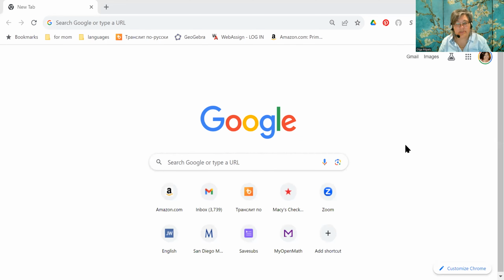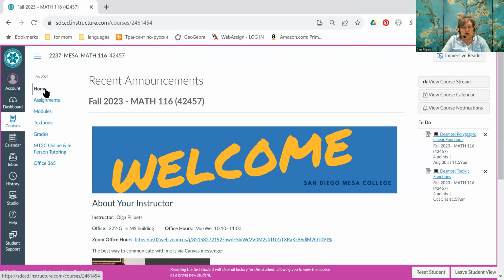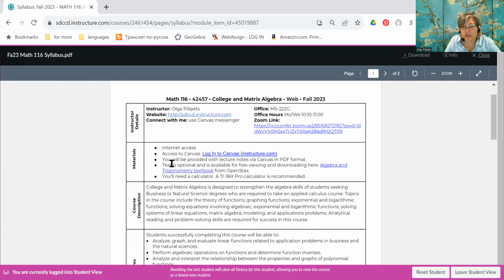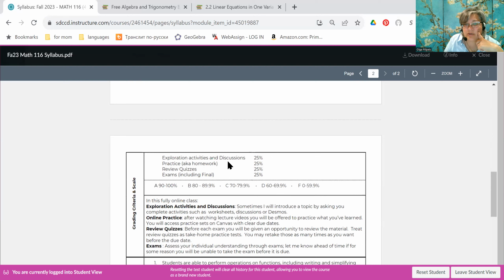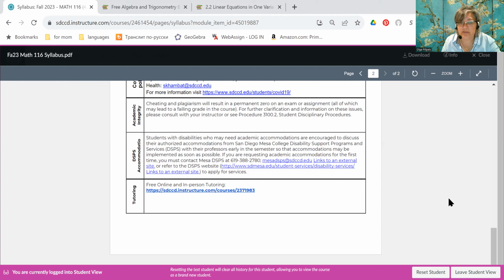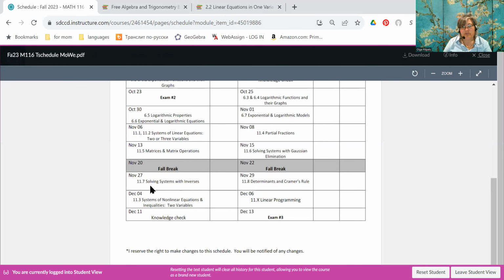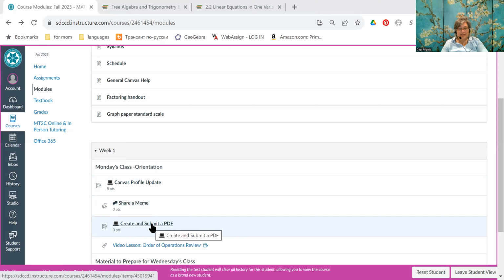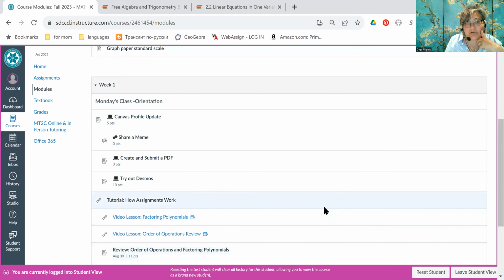Intro to College Algebra and Canvas